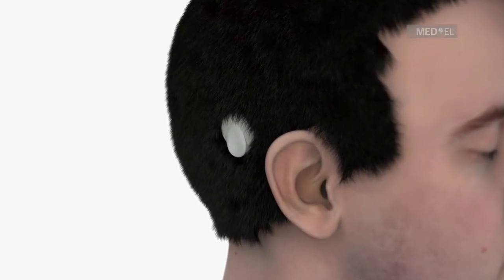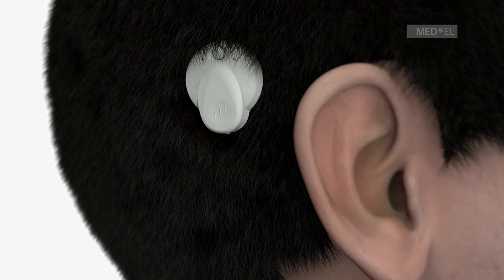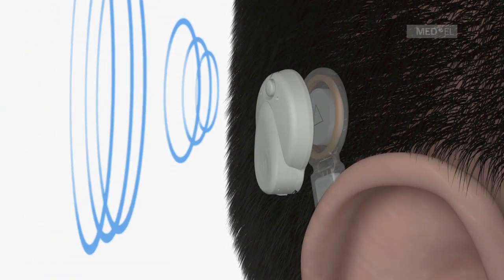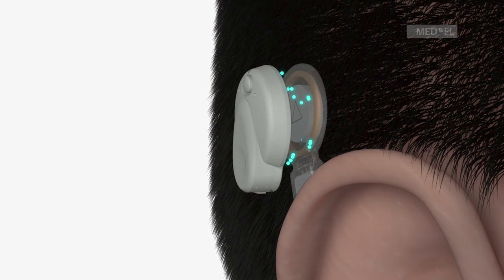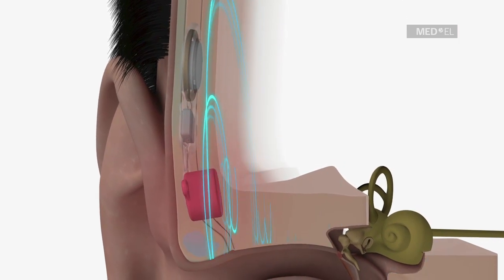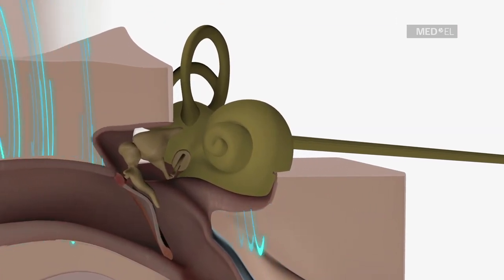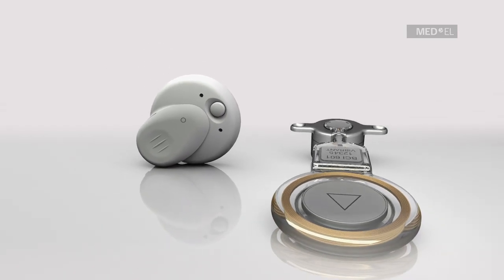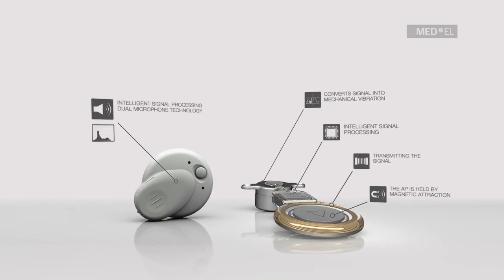How the BONEBRIDGE works with Amadé Audio Processor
BONEBRIDGE is a bone conduction implant for persons with hearing loss. BONEBRIDGE uses the skull's natural capacity for sound conduction to provide superior hearing.

Currently the BONEBRIDGE is only approved in Europe and may not be available in your territory. For more information on MED-EL products available in your market please